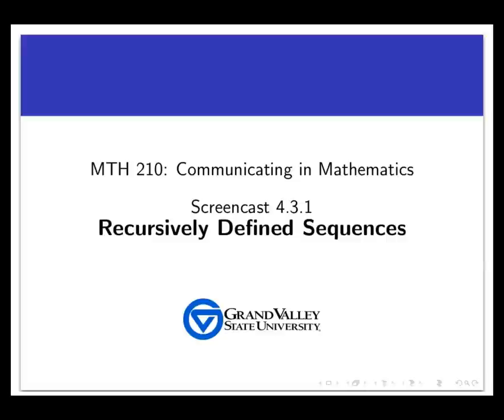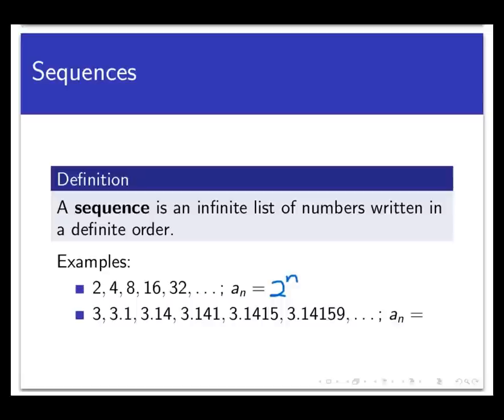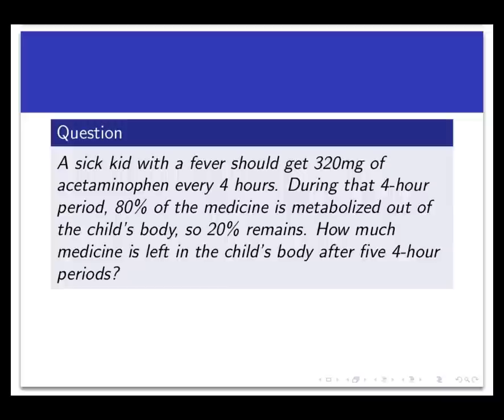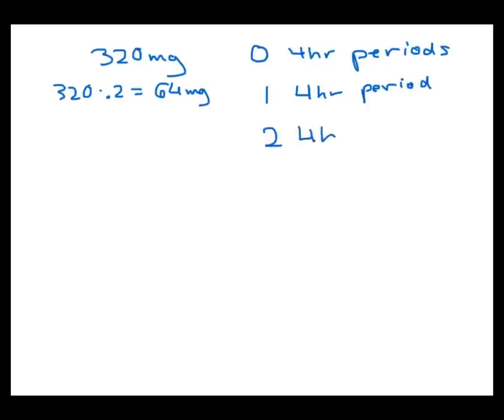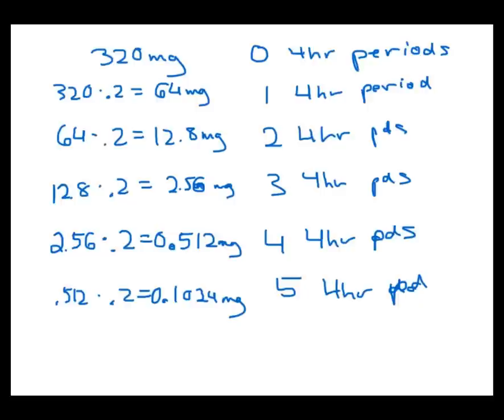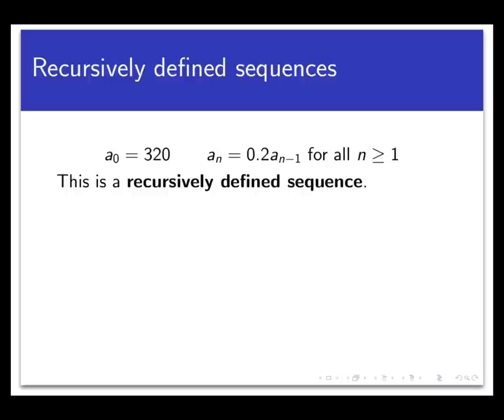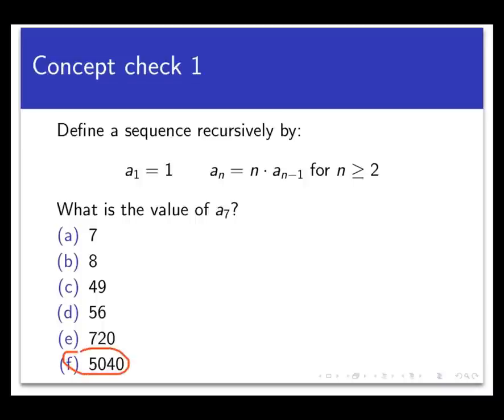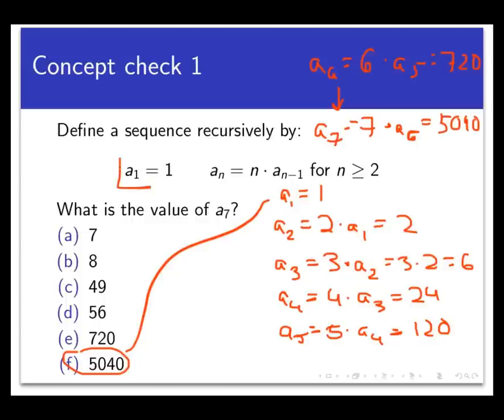Recursively defined sequences (Screencast 4.3.1)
This video introduces the idea of a sequence and recursively defined sequences.